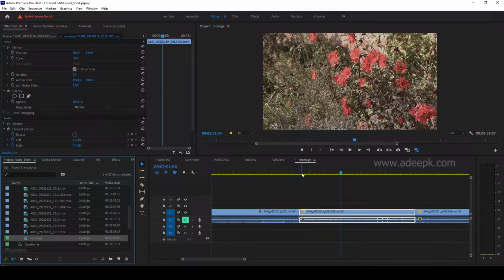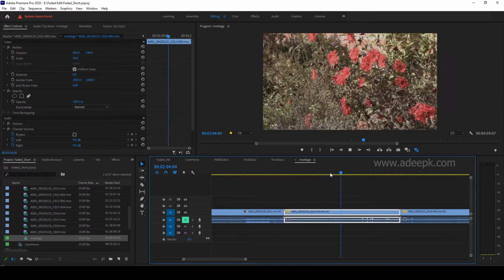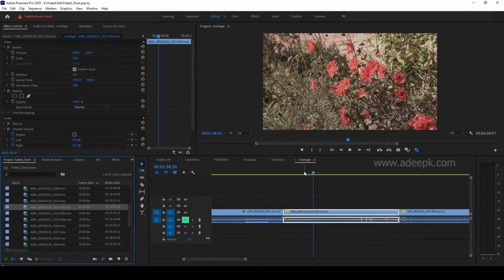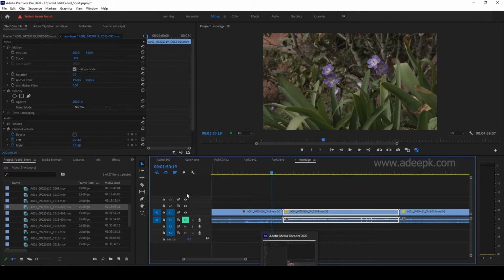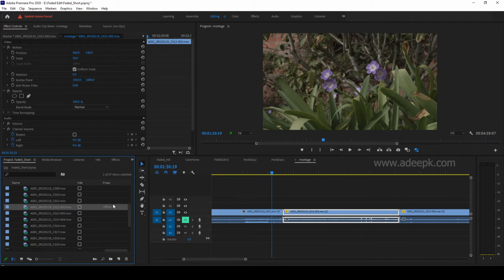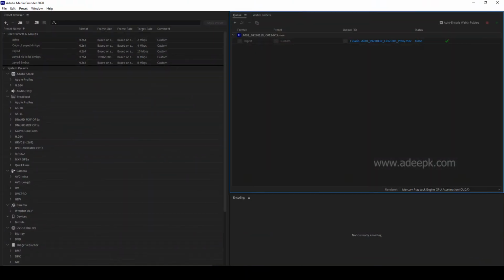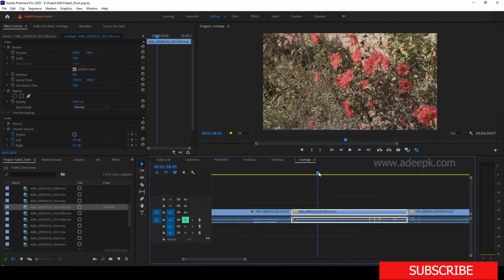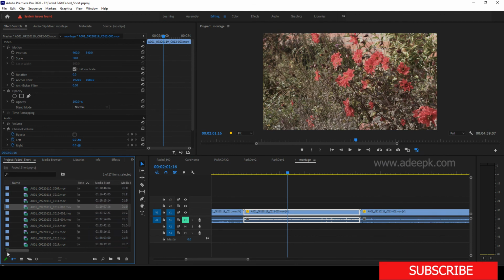How to use Proxy Files to Edit Faster | Adobe Premiere Pro CC Tutorial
If you have a slow computer... or an apple computer... Adobe Premiere Pro might not work too smoothly when you're editing. By following this Premiere Pro Proxies Workflow tutorial, you can fix that and edit super smooth!

This video will show you how to create proxy files to MASSIVELY speed up your video editing speed, regardless of the specs of your computer.

RECOMMENDED GEAR

Lenovo Y740
Apple Macbook Pro

ADDITIONAL ACCESSORIES

Sandisk SSD
NAS Drive
Razer Gaming Mouse
Corsair Keyboard
Wacom Tablet